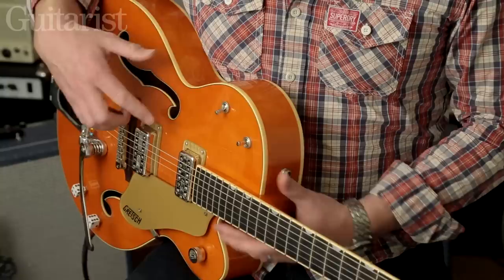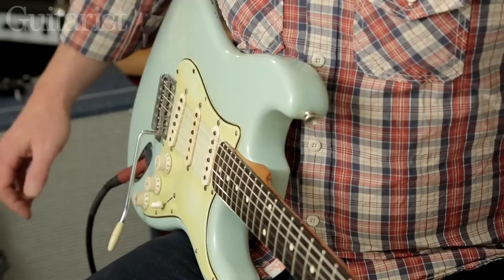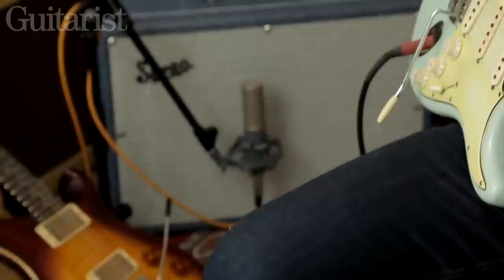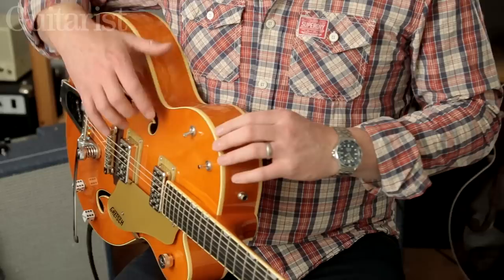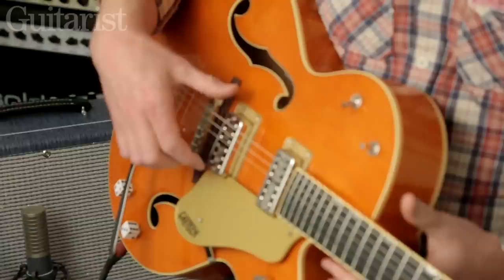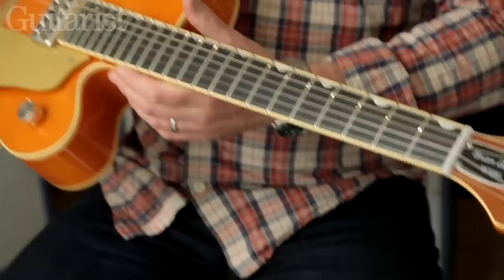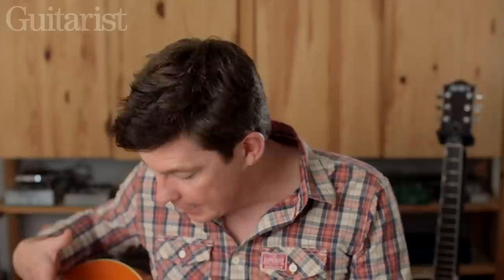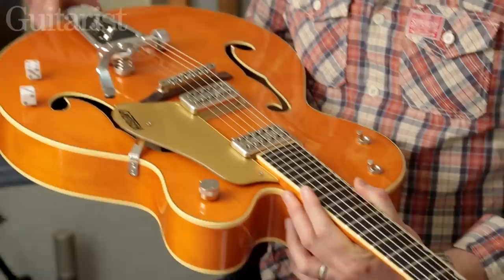Gretsch Brian Setzer 6120 Nashville + 6120 Hot Rod Demo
Reviewed in Guitarist issue 398